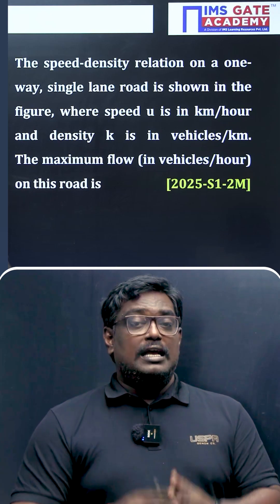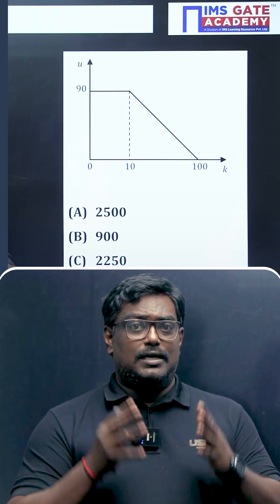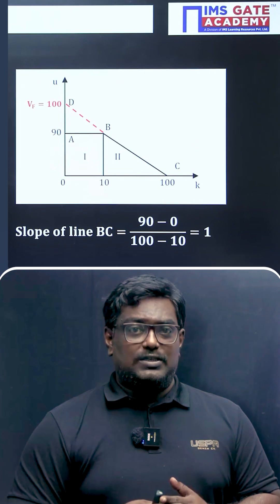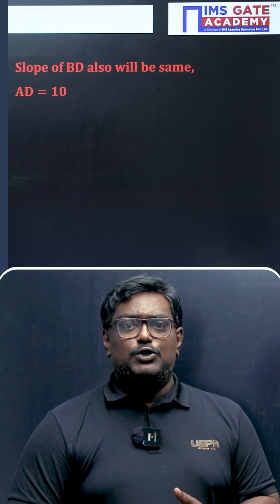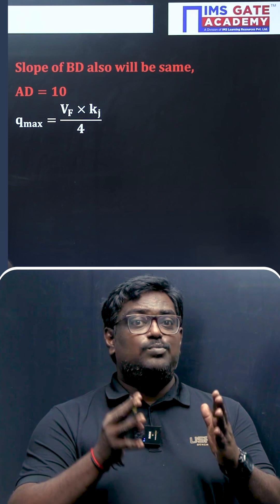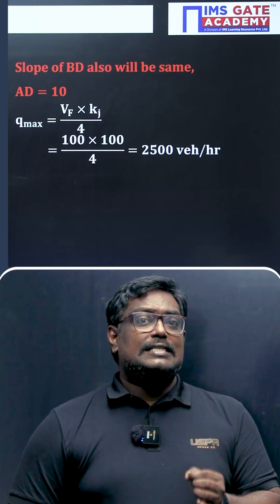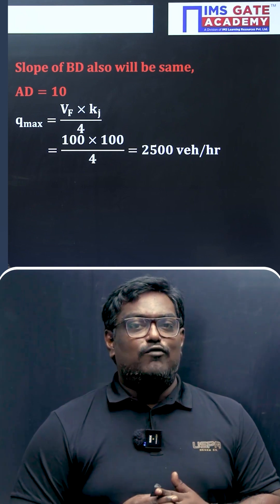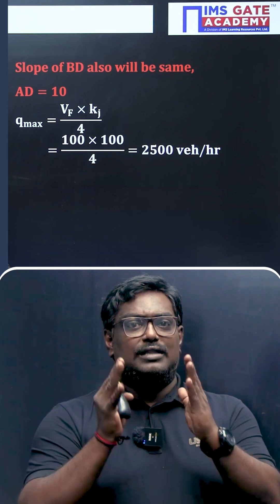Important GATE PYQs | Traffic Volume | Sandeep Adari